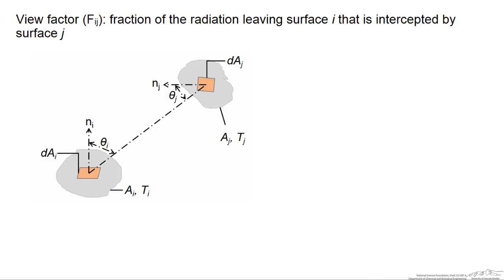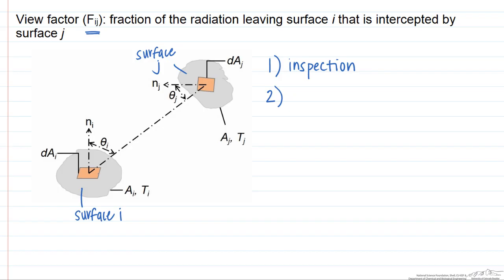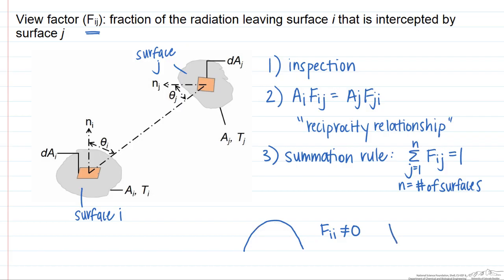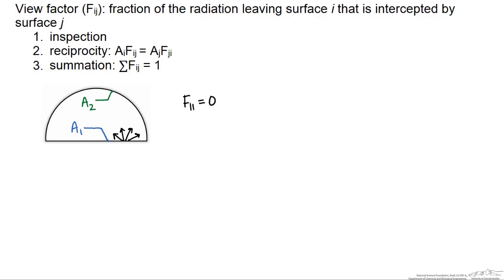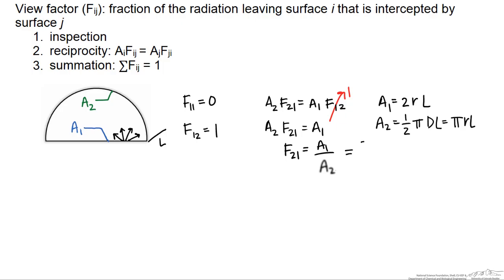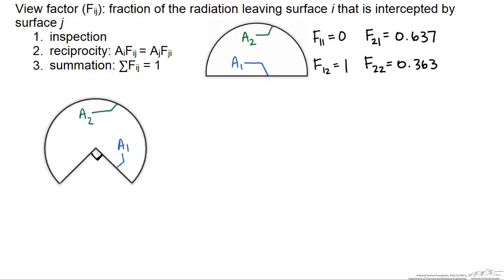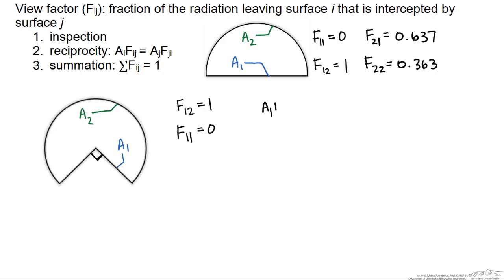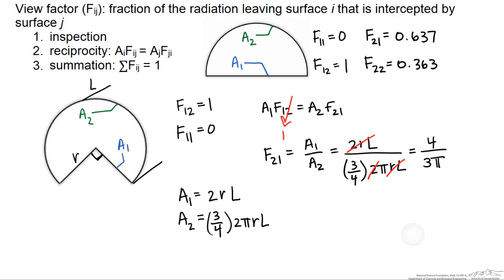View Factors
Defines view factors and shows two examples of how to calculate them. Made by faculty at the University of Colorado Boulder Department of Chemical and Biological Engineering.